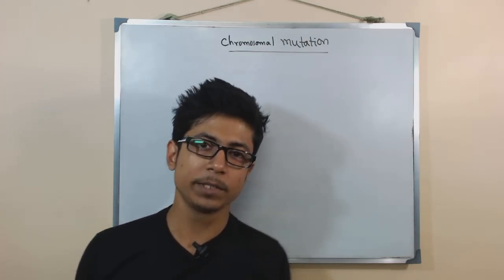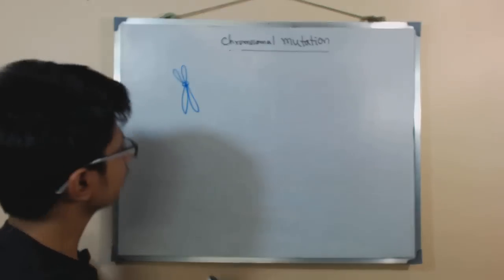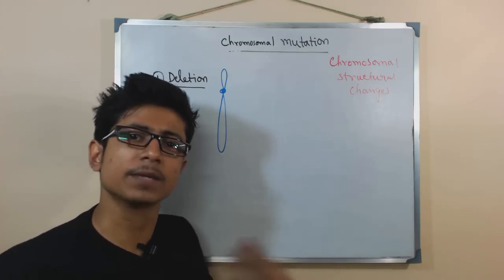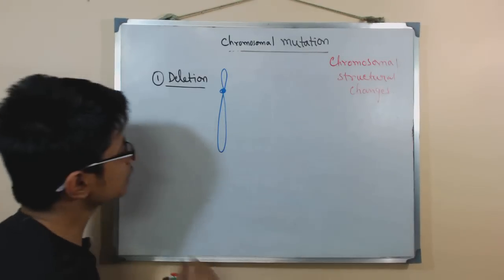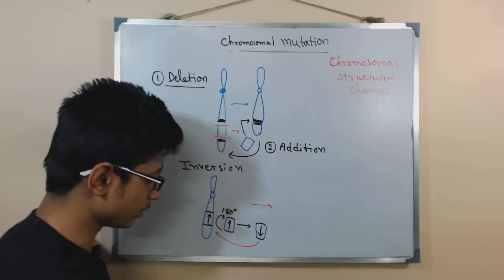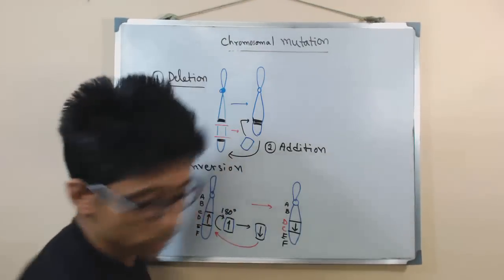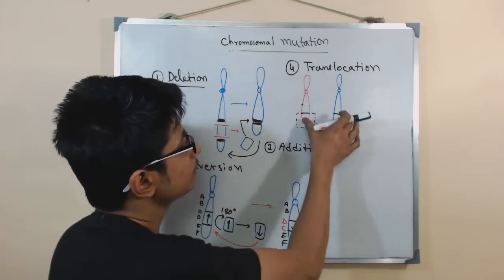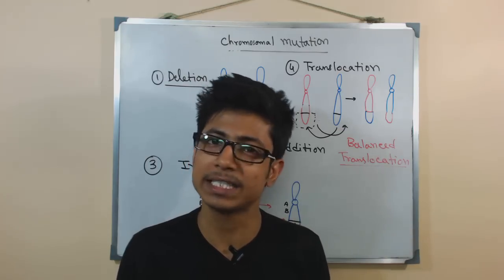Chromosomal mutations | deletion mutation